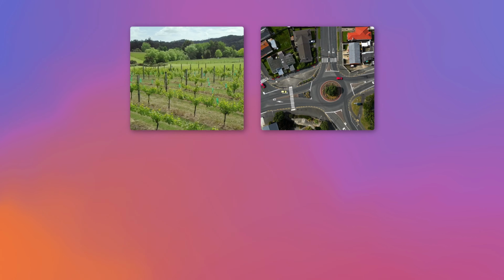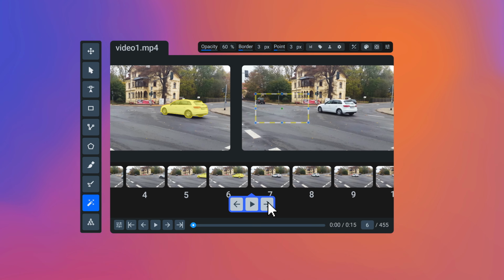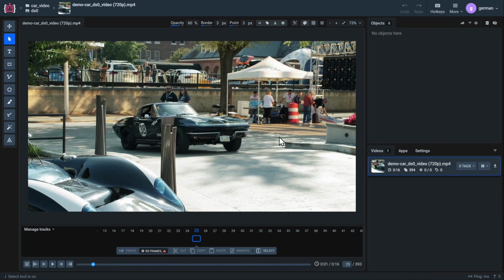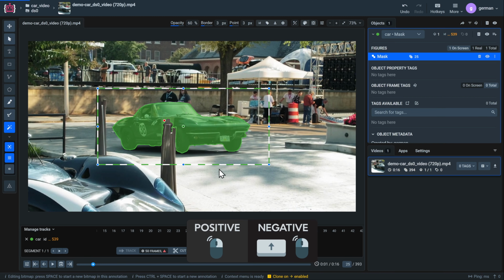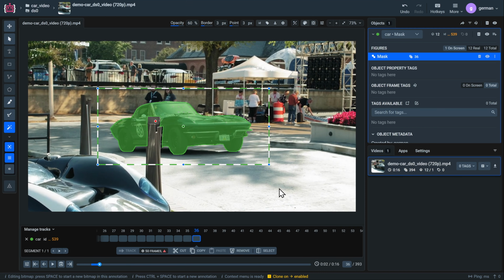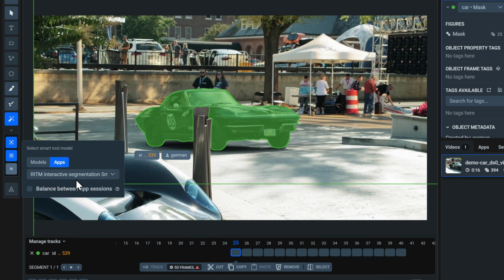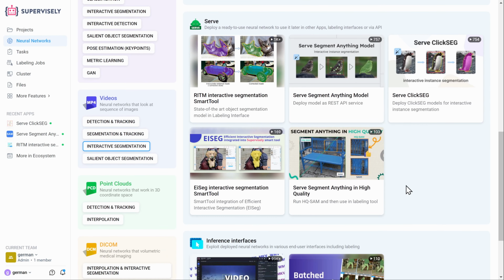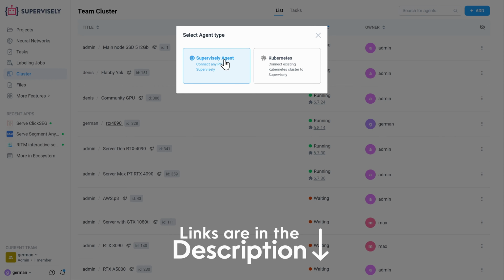How to Use AI model for Automatic Video Object Segmentation in Computer Vision | Supervisely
Learn how to use AI to your advantage for object segmentation on Videos in Computer Vision.

Below are the main topics covered in this tutorial:

0:00 Introduction
0:30 How to use SmartTool in Video Annotation Toolbox
1:21 How to Deploy Smart Model
1:49 Outro